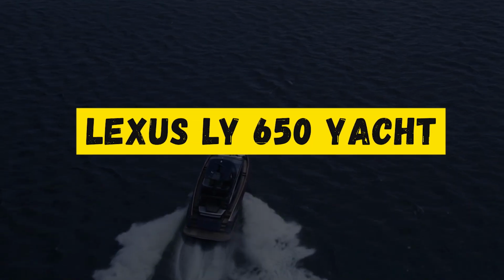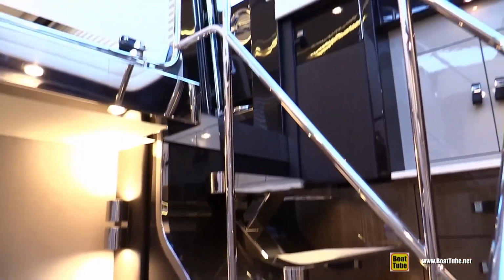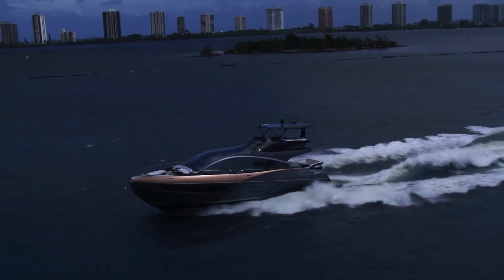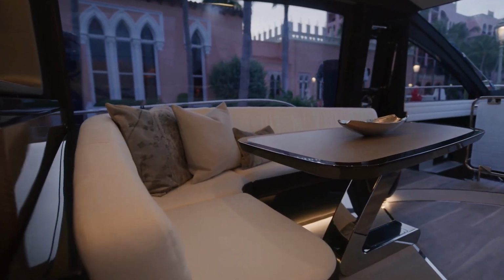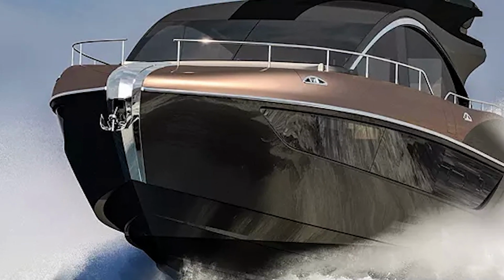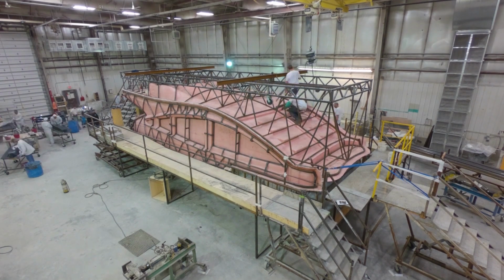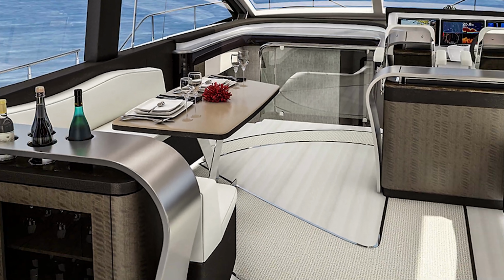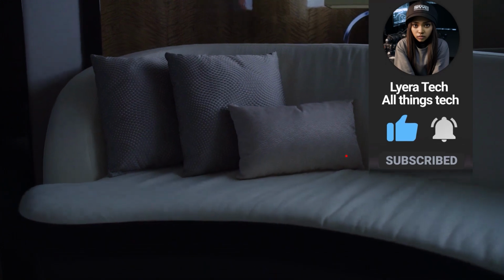The Lexus LY 650 Yacht A Luxury Beyond Compare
The Lexus LY 650 Yacht is a masterpiece of engineering and design, offering an unparalleled luxury experience on the water. Immerse yourself in the opulence of this exquisite vessel, featuring state-of-the-art amenities, sleek lines, and powerful performance. Explore the breathtaking interiors, spacious deck, and luxurious cabins as we take you on a virtual tour of this extraordinary yacht. Discover why the Lexus LY 650 Yacht is the epitome of luxury and sophistication.